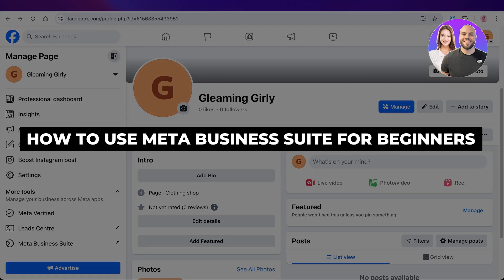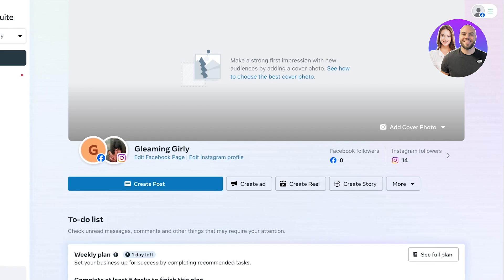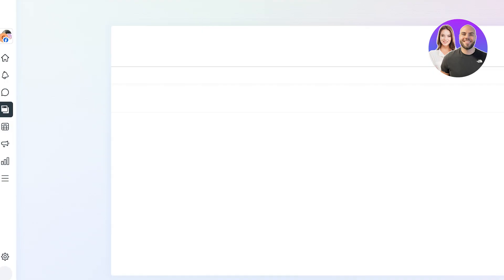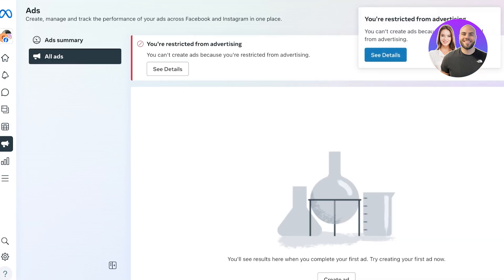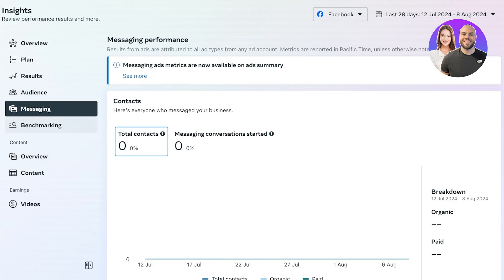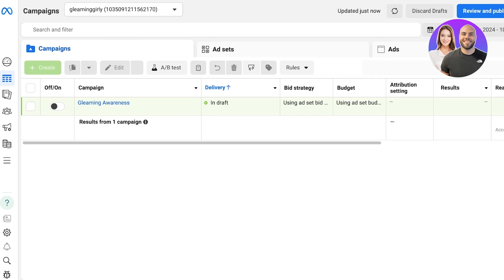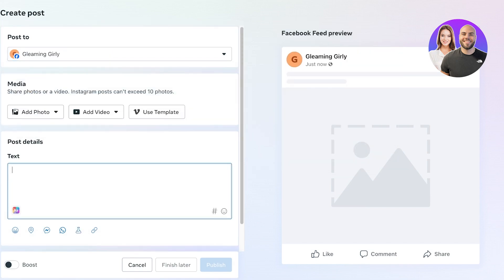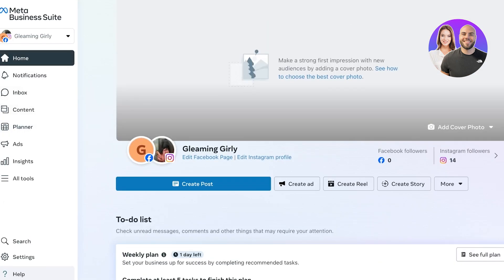How To Use Meta Business Suite For Beginners (Step-by-Step)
In this video, we show you how to use Meta Business Suite step-by-step. This tutorial covers everything you need to know to manage your business accounts and get started with this software quickly and easily.